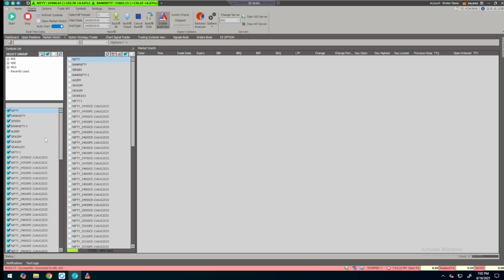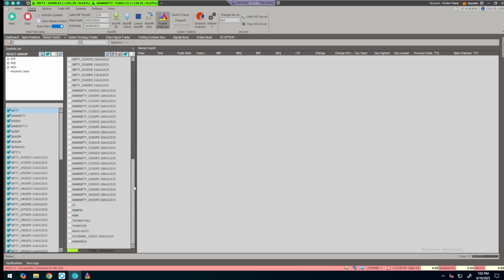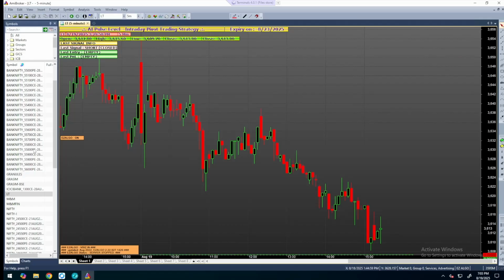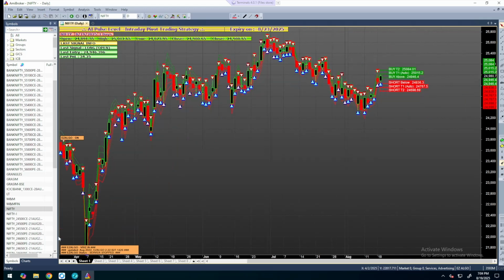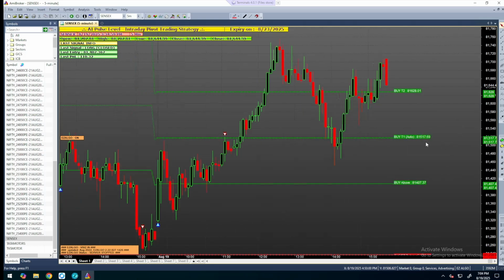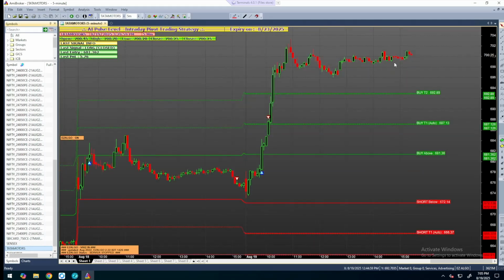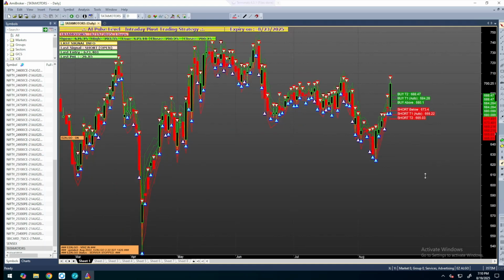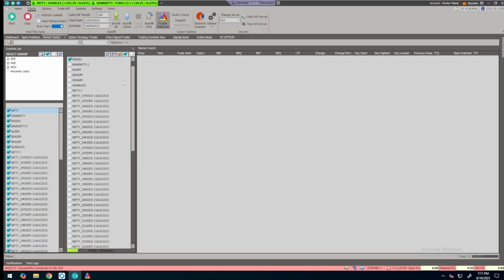EzAlgo Tutorial Ep 07 [Part - 02] - Real Time Data for AmiBroker: Backfill historical data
Learn step-by-step about how to use EzAlgo – Automated Trading Software and make your trading smarter, faster, and easier.
you will learn how to add symbols to watch live data in AmiBroker using API.

✅ Automated trading explained
✅ Easy setup & step-by-step guide
✅ Save time and reduce manual effort

💡 About EzAlgo & ValveNet Technologies

At ValveNet Technologies,
we build innovative tools like EzAlgo to help traders succeed with automation and AI-driven strategies.

You can chat with us on: 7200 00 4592